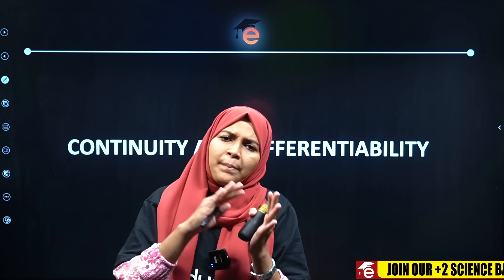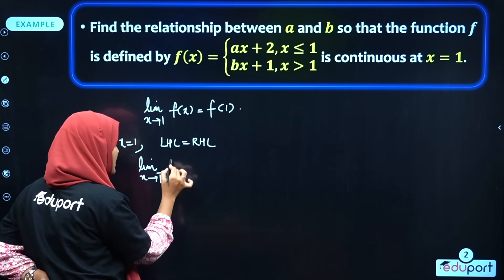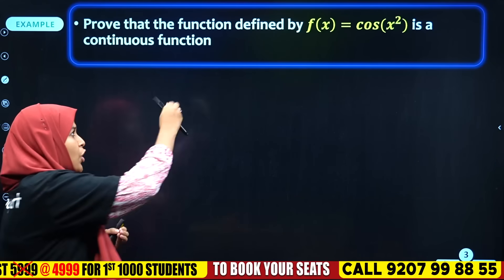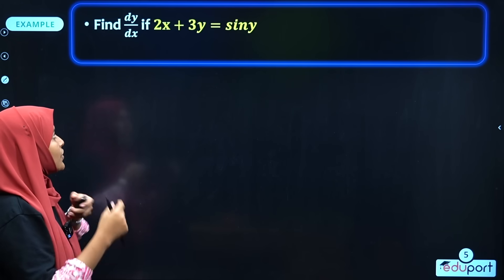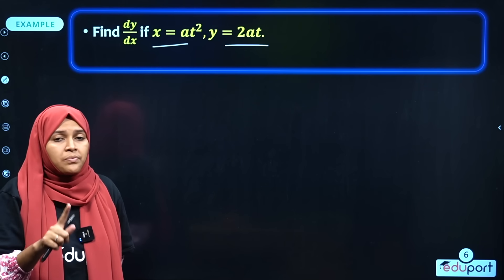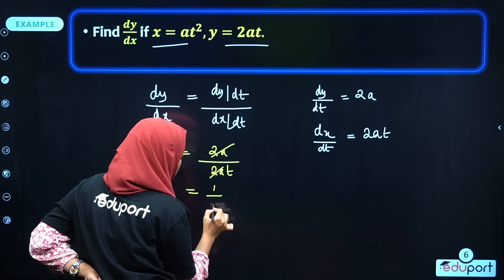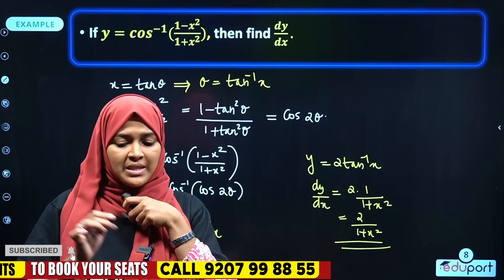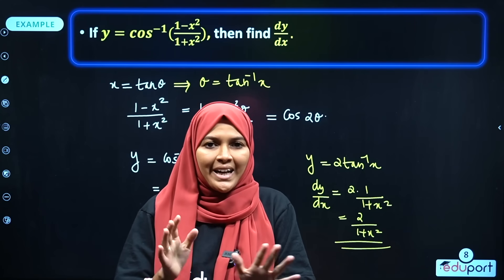Plus Two Maths | Chapter 5 - Continuity and Differentiability | Sure Questions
Welcome to a specialized learning experience for Plus Two Mathematics students, tailored to optimize your preparation for the upcoming Onam exams. Immerse yourself in focused study sessions that delve into the intricate world of mathematical concepts. Seamlessly integrate these dedicated sessions into your Onam celebrations, finding harmony between festive joy and academic excellence. This resource empowers you to excel in your Plus Two Mathematics exams, offering a clear pathway to success while embracing the celebratory spirit. Embark on this educational journey and relish the satisfaction of accomplishment during this special season.